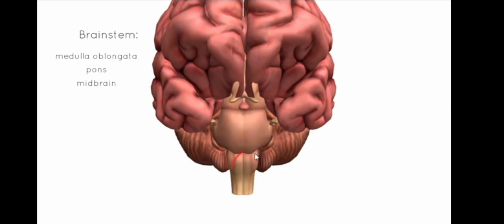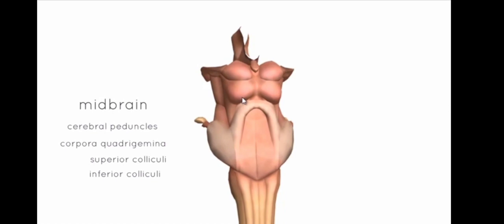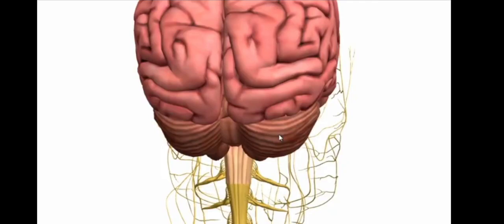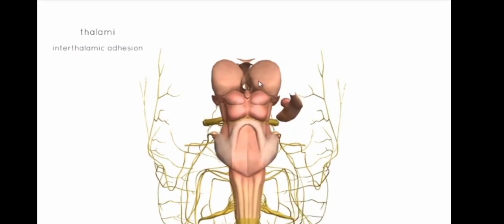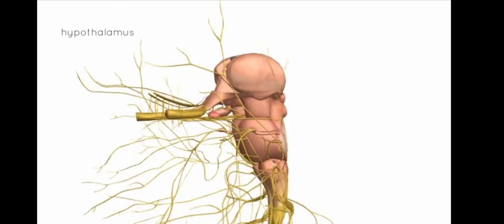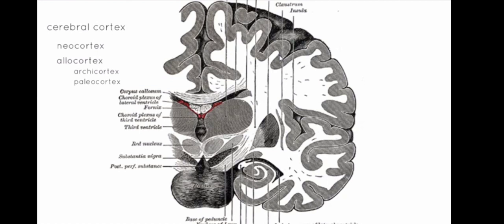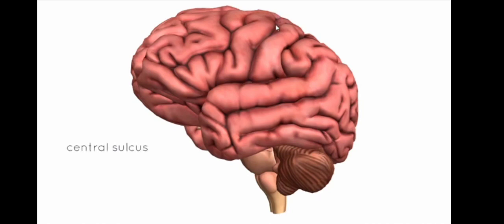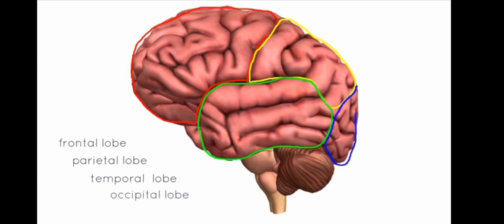BRAIN AND IT'S PARTS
In today's class I will be discussing about brain and its part do sure hit the like button if you like it and make sure you subscribe the channel thank you please pause the video